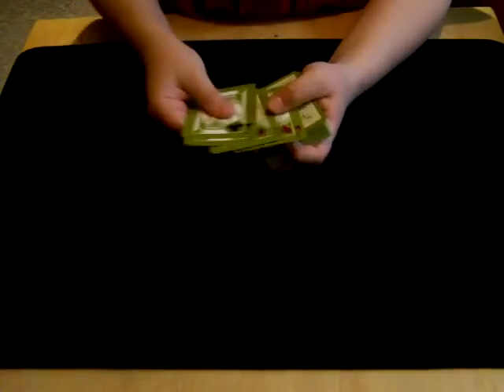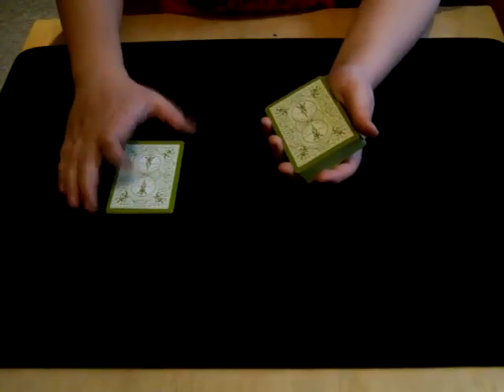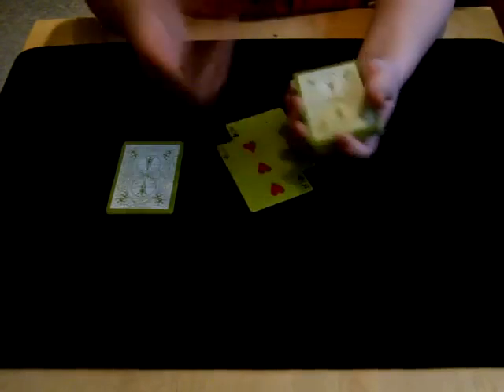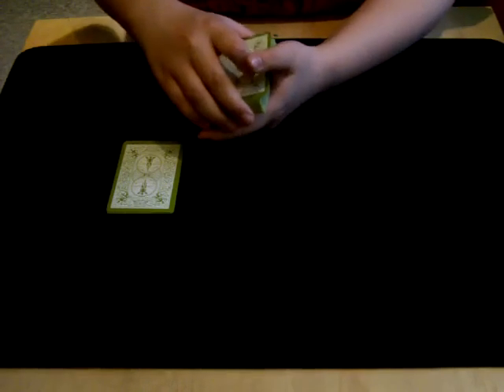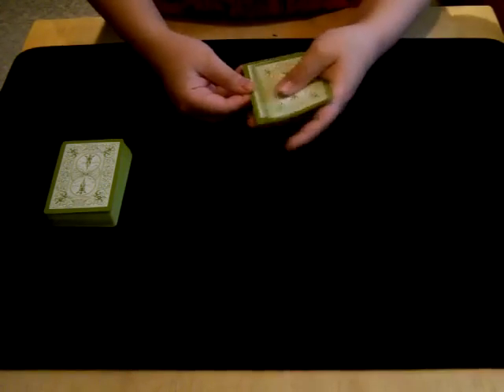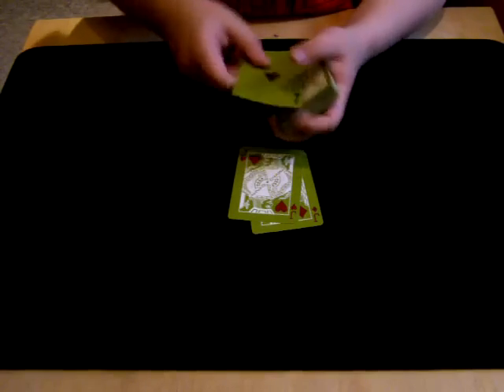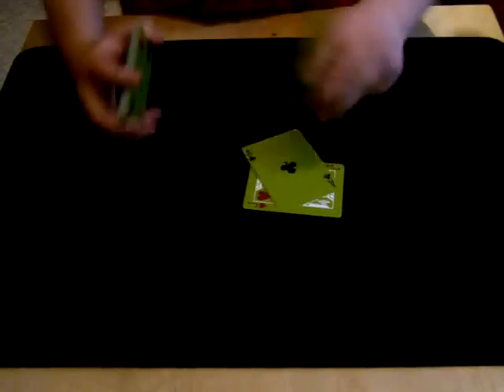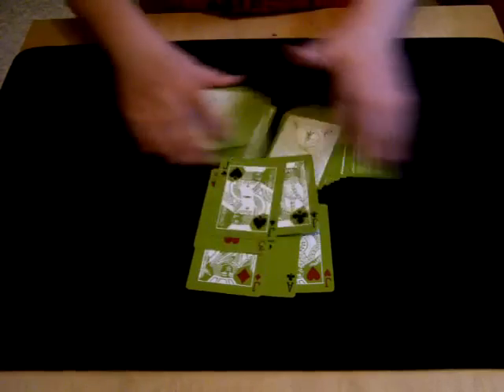Piccalilli (Day 90)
MrSpades8 makes his yearly video (average amount of time to make the Dave Forrest gimmicks, though this one is gimmick free, so what's his excuse??) his channel is Thumbs up if you want more from him, and down if you don't! (unless you're Keanu, tehn give it tumbs up)